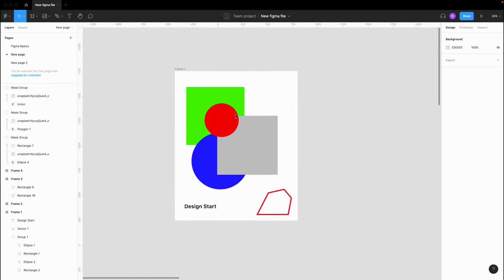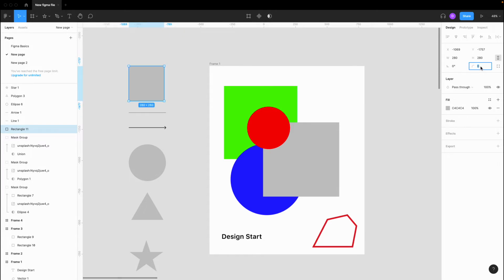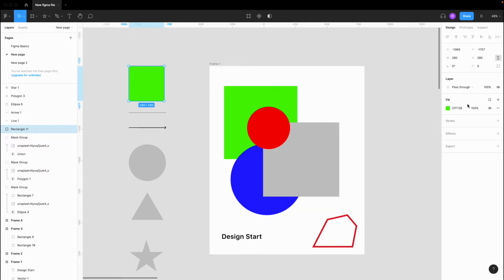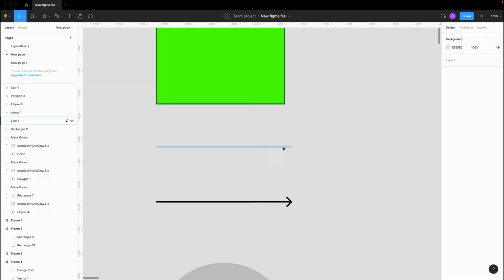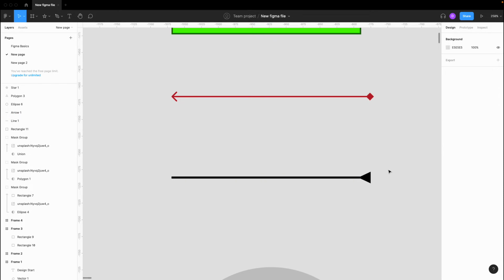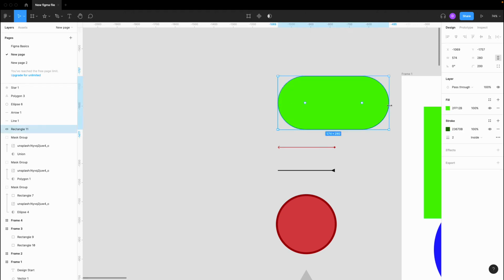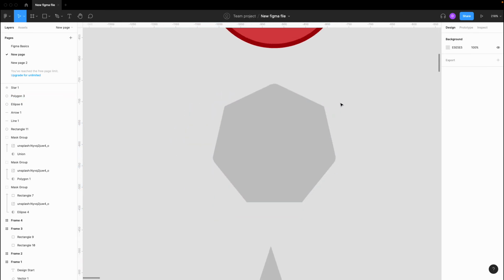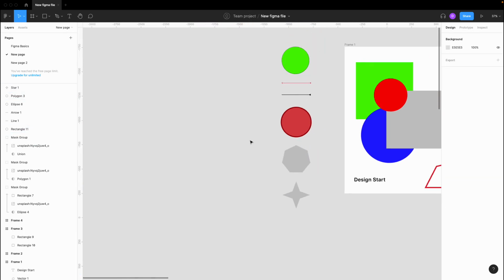Figma with Designstart: What are shapes in Figma and how to use them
Part of the "Figma Basics" video series for beginners covering shapes and shapes features in Figma.